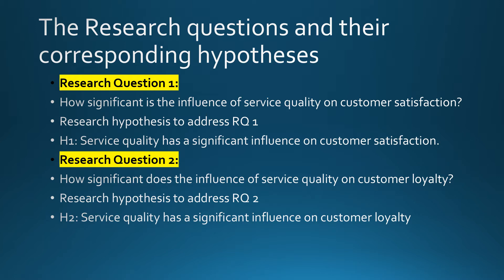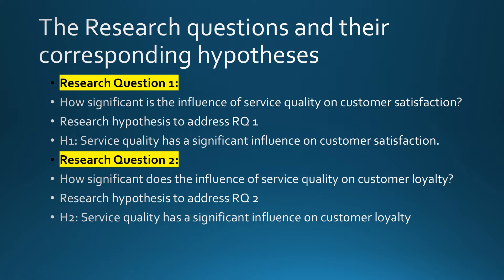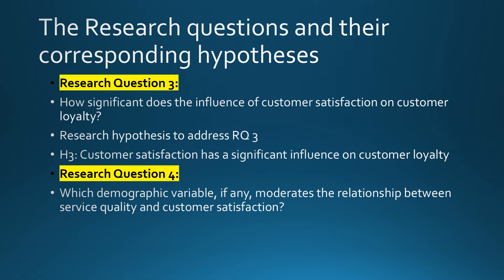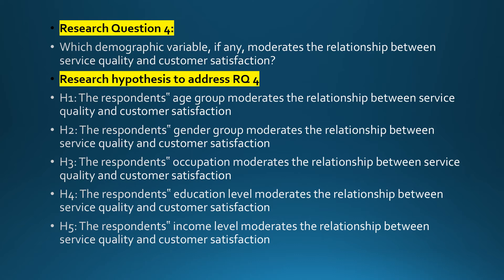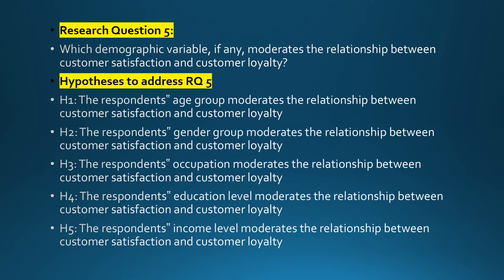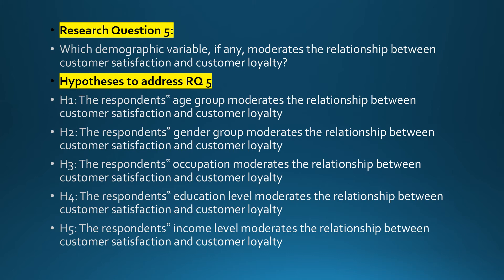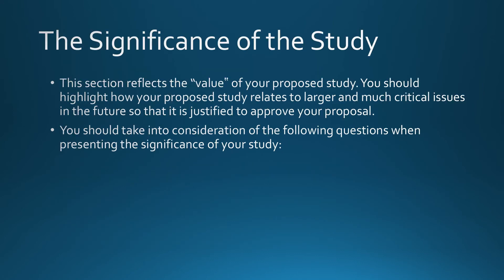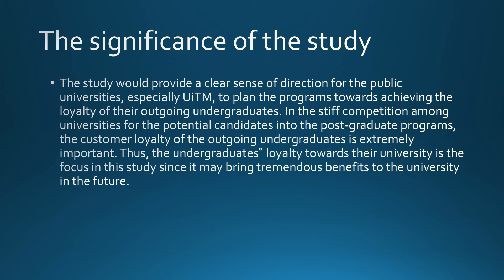(18) Research Methodology and Data Analysis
Lesson 18  -  Research Methodology and Data Analysis
In this video, you will be able to learn:-

1. The Research questions and their corresponding hypotheses
2. The Significance of the Study

“Success is no accident. It is hard work, perseverance, learning, studying, sacrifice and most of all, love of what you are doing or learning to do.”
― Pelé, Brazillian pro footballer
☆ Happy Learning!